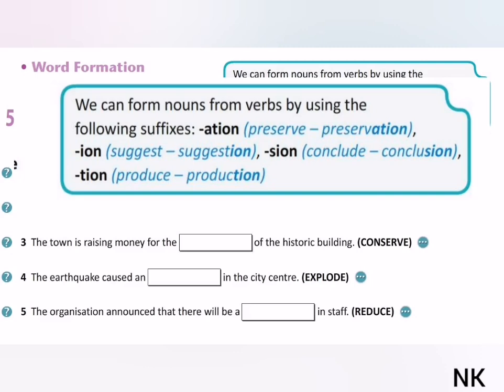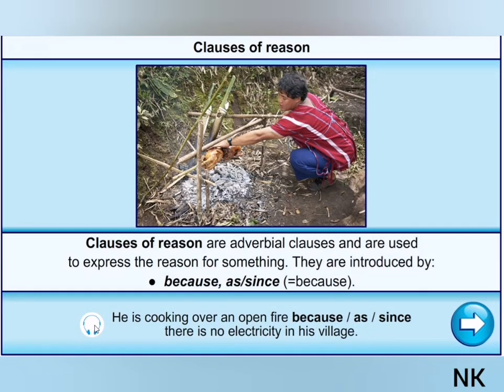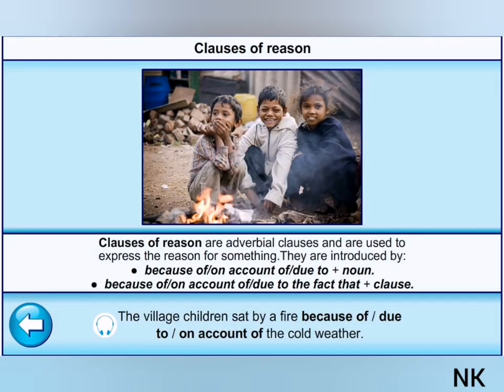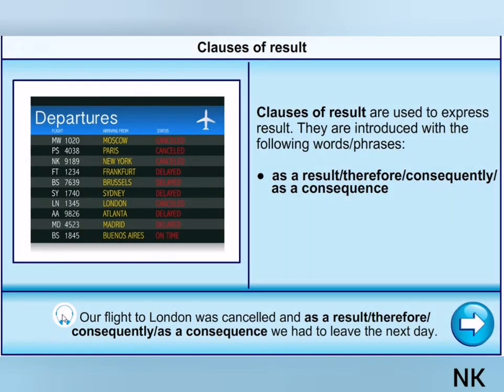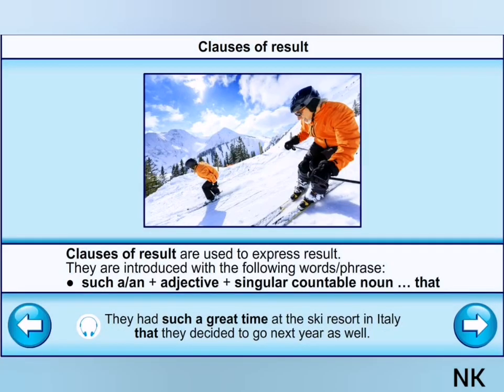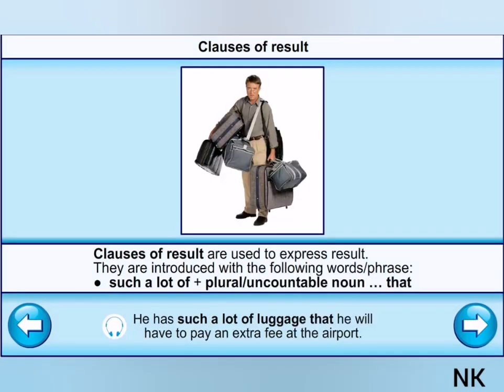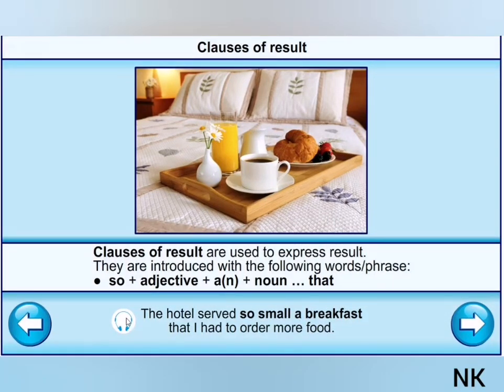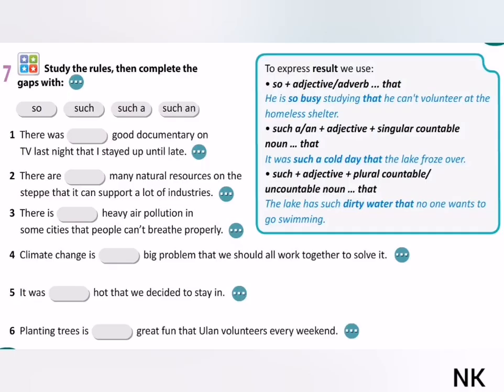Excel 8. Word Formation. Clauses of reason/ result